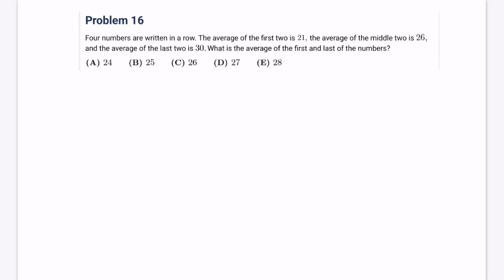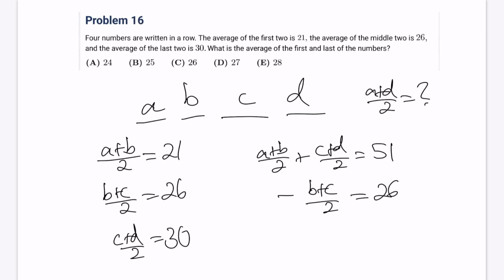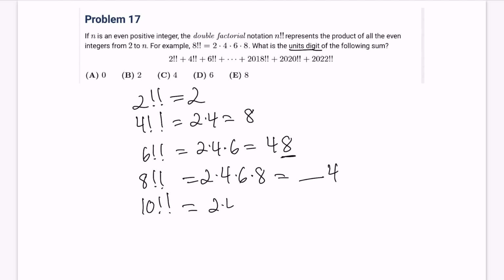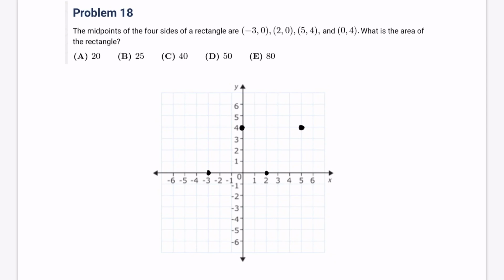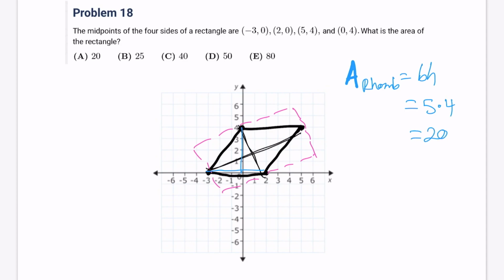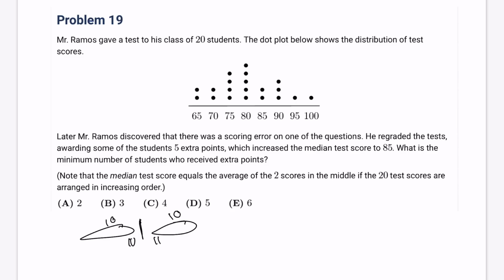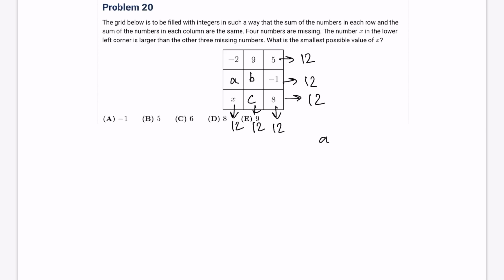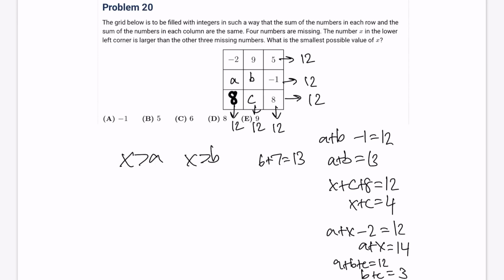2022 AMC 8 Problems 16 - 20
2022 AMC 8 Solutions, Problems 16 through 20.
0:00 Problem 16
1:20 Problem 17
3:07 Problem 18
4:54 Problem 19
6:09 Problem 20